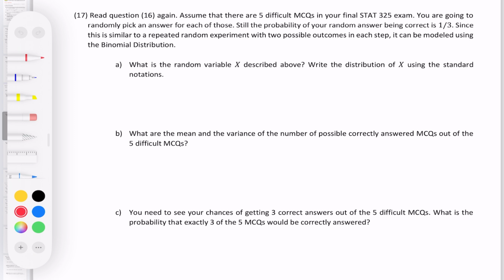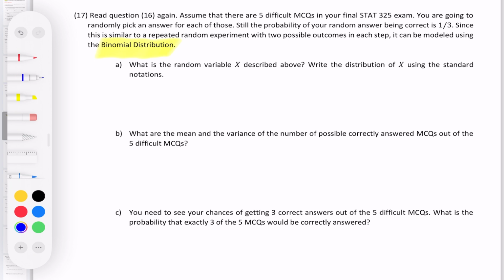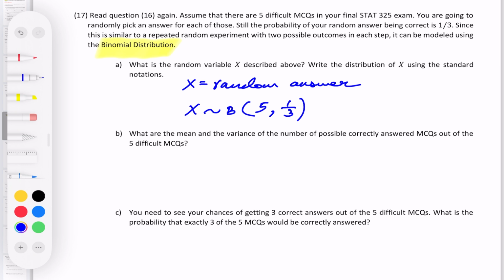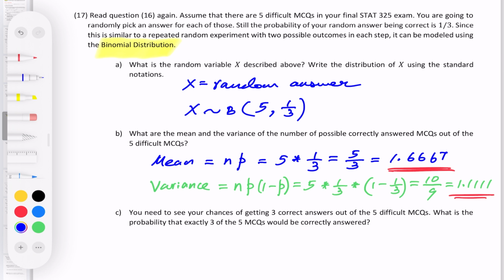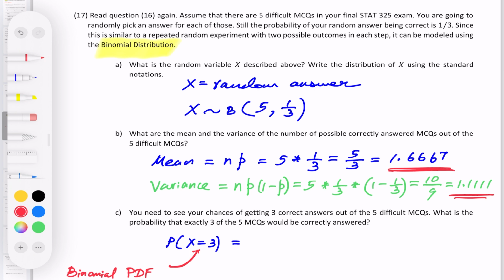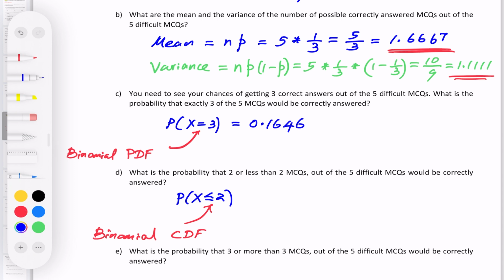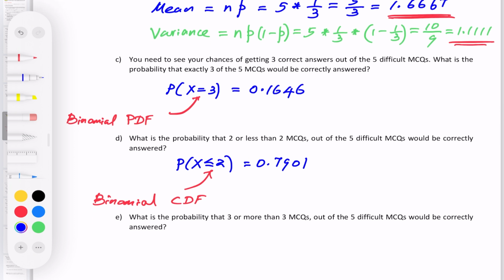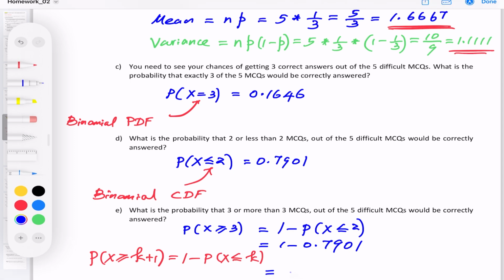Binomial Distribution - HW # 02 - Problem (17) - Solution